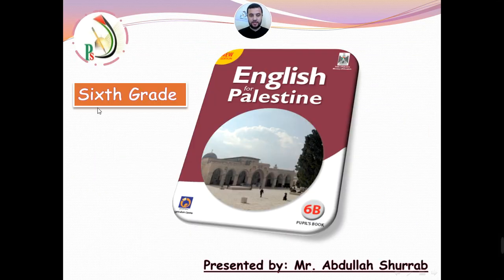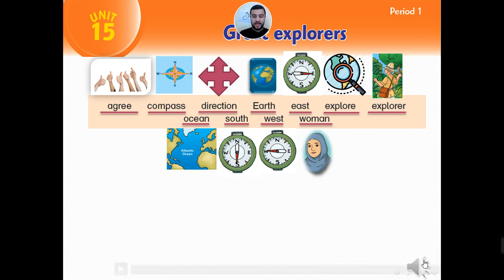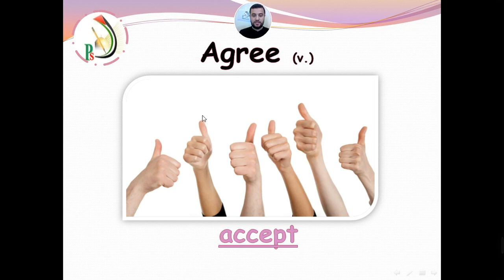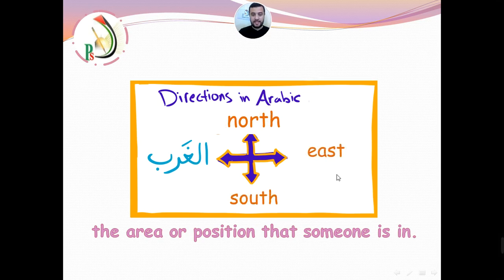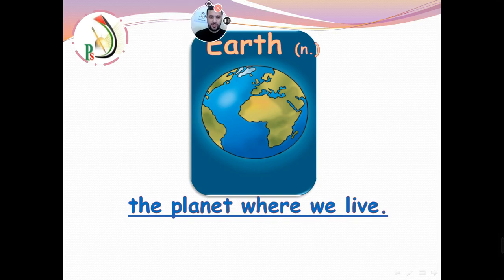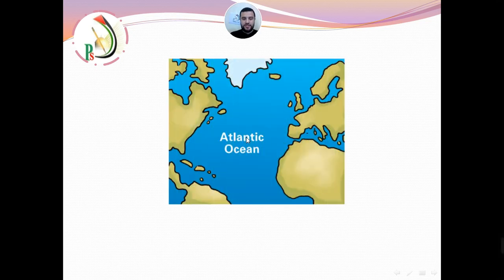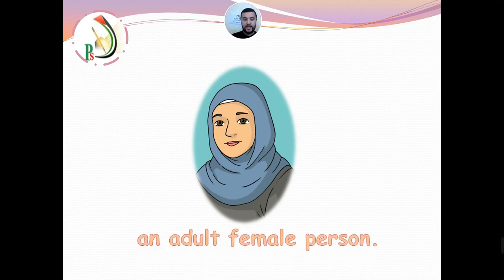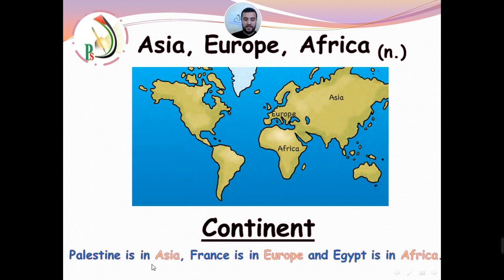Grade 6 Unit 15 Period 1 Part 1